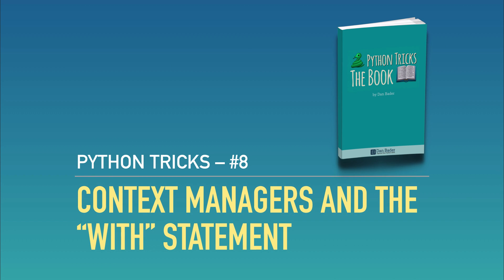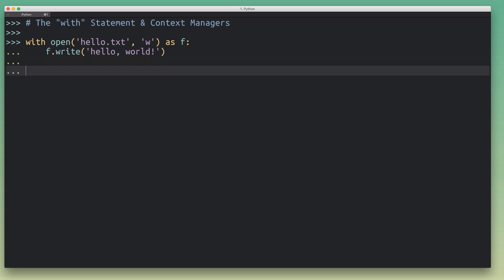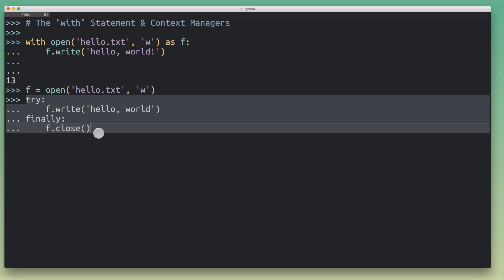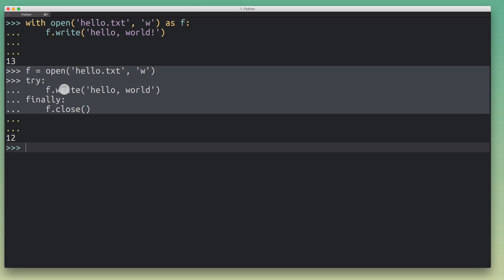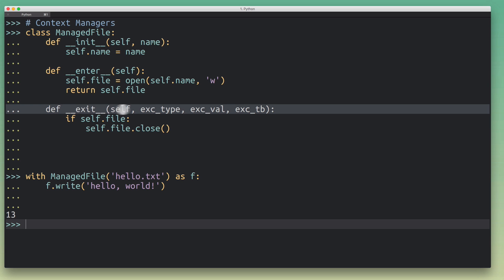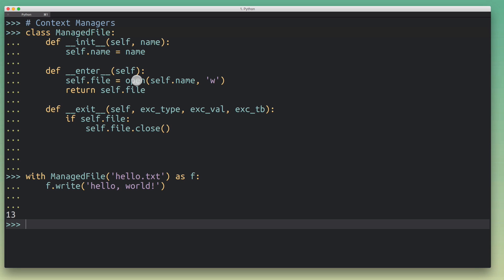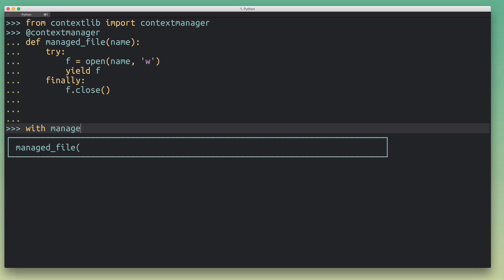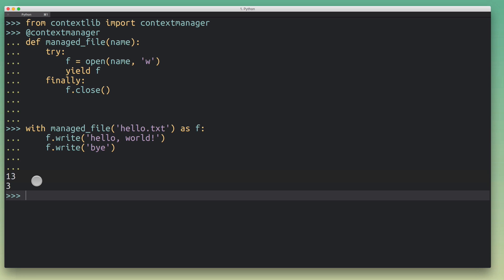Python Context Managers and the "with" Statement (__enter__ & __exit__)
► Discover Python's advanced features and how to use them to your advantage

The "with" statement in Python is regarded as an obscure feature by some. But when you peek behind the scenes of the underlying Context Manager protocol you'll see there's little "magic" involved.

So what's the `with` statement good for? It helps simplify some common resource management patterns by abstracting their functionality and allowing them to be factored out and reused.

In turn this helps you write more expressive code and makes it easier to avoid resource leaks in your programs.

In this Python programming tutorial you'll see how you can add support for the "with" statement to your own objects either by implementing the "__enter__" and "__exit__" protocol or by using the contextlib @contextmanager decorator.

You can use the approach demonstrated in the video to add support for the "open as" design pattern in your own Python classes to follow a more Pythonic style of OOP.